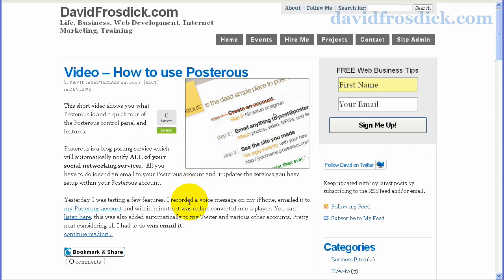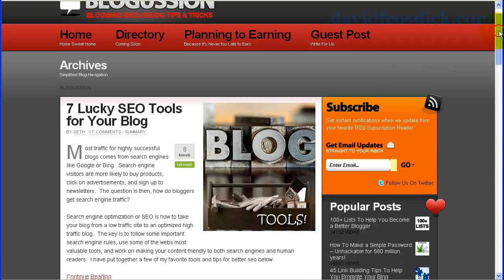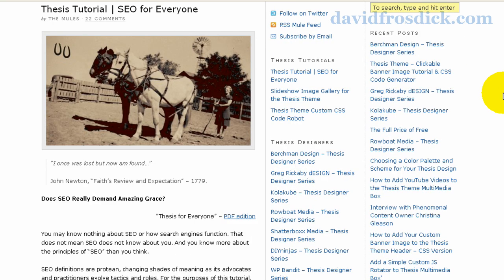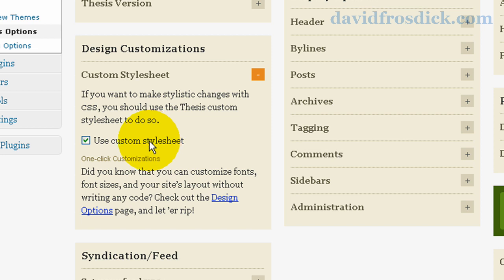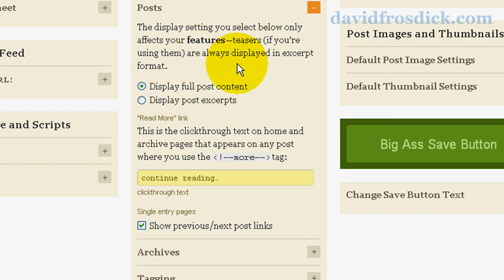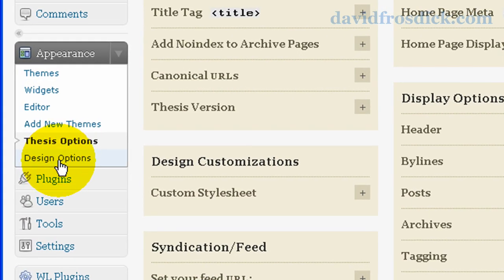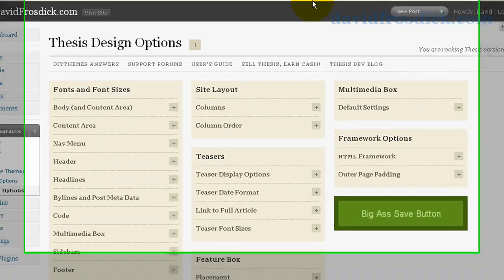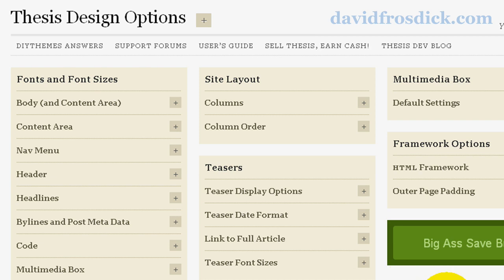Review Using Thesis Wordpress Premium Theme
Review shows behind the scenes of Thesis Wordpress theme and also some of the best designs using Thesis.  Look around the control panel and see the Thesis function and SEO tools.  Post any questions below see more about Thesis